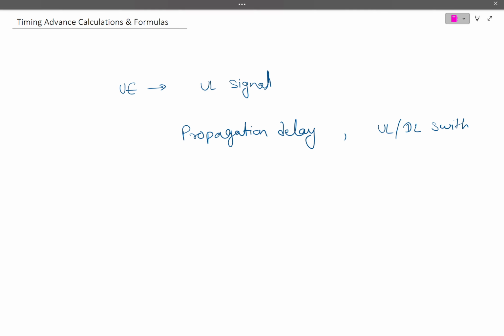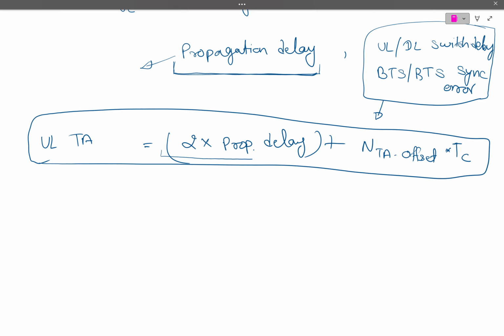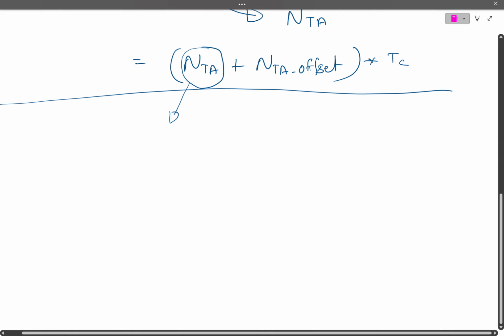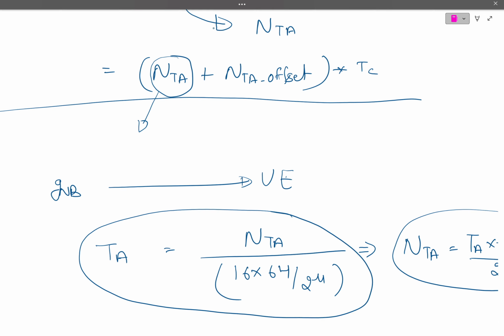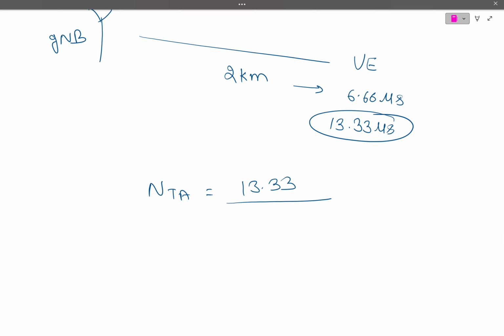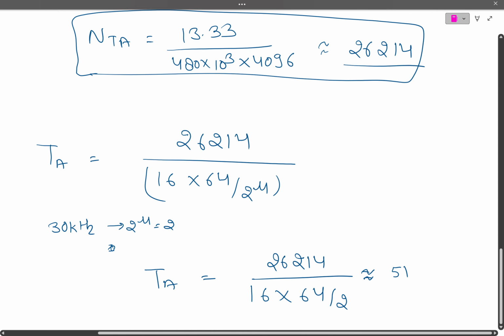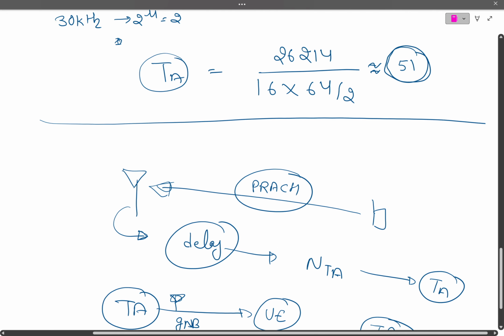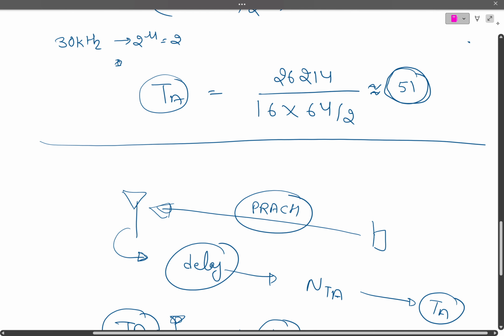Lecture 99: 5G PHY Deveopment Training: Timing Advance Calculations & Formulas